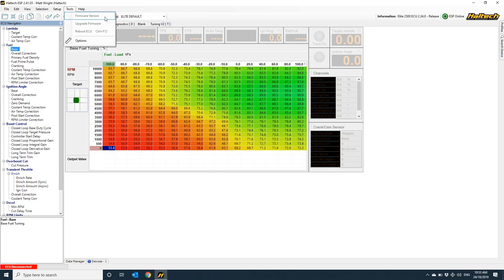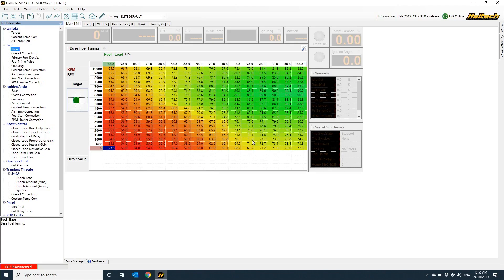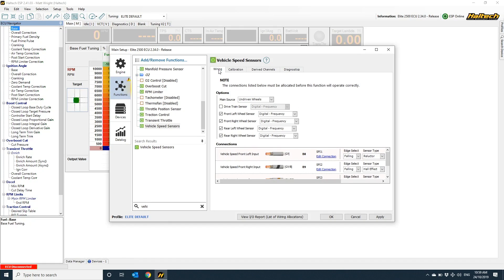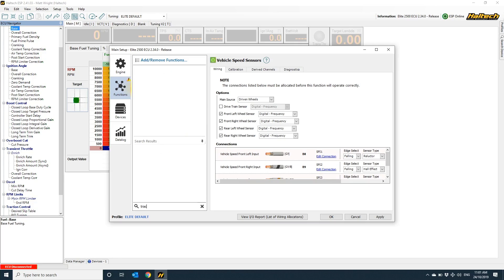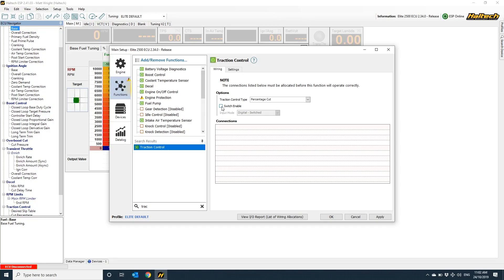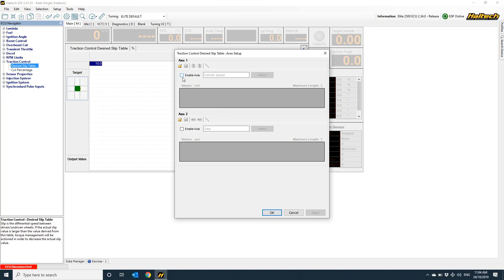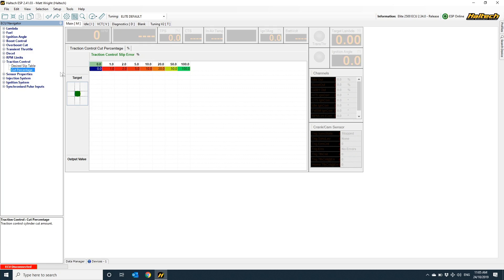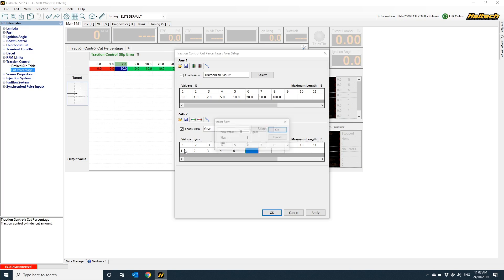💬 Traction Control Basics + Setup | TECHNICALLY SPEAKING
In this video, we are going to look at traction control. What it is, how it works, and most importantly, how to set it up. This one will get down and dirty with some pretty hardcore tech so if you need to grab a fermented beverage and find yourself a quiet place we suggest you do that now!